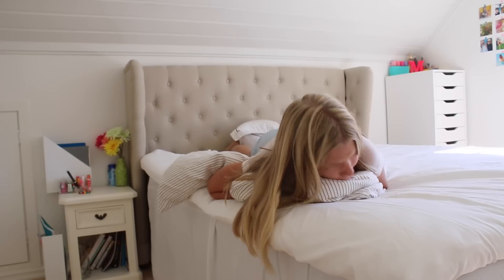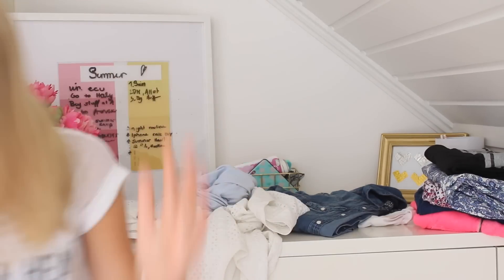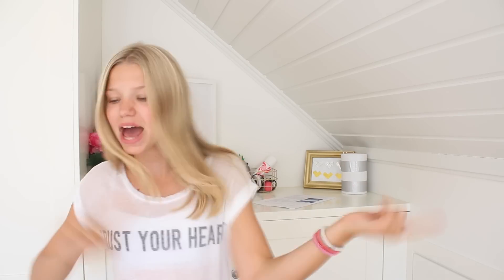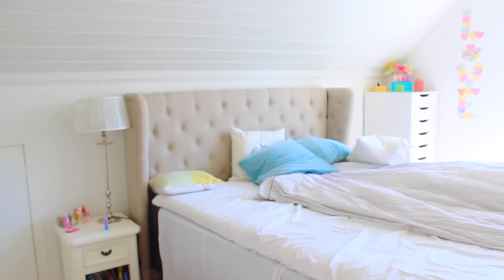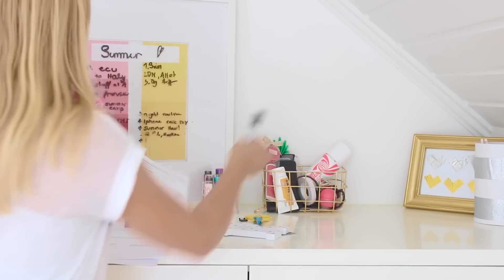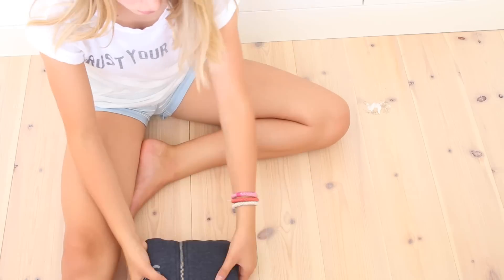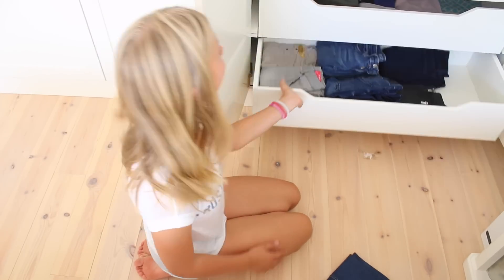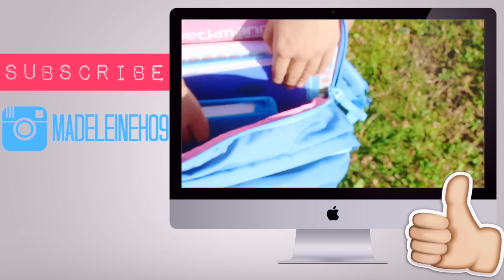Cleaning My Room & The Best Organization Tips!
WHAT MUSIC DO I USE? I use music from my spottily playlist!